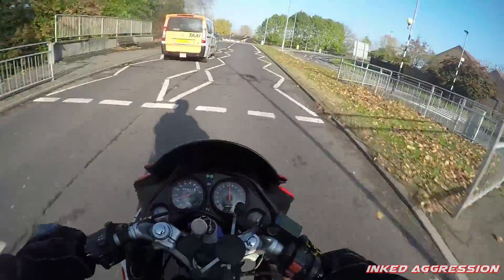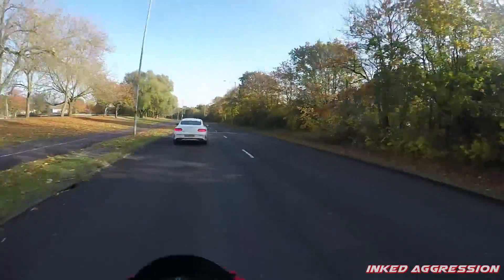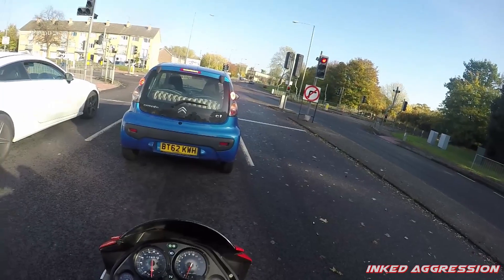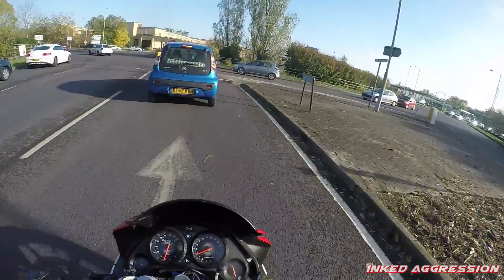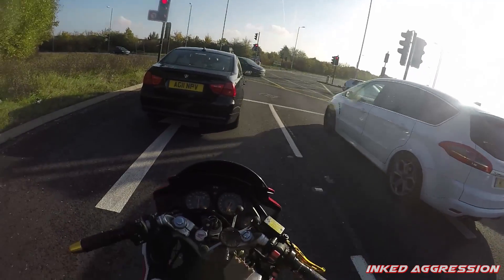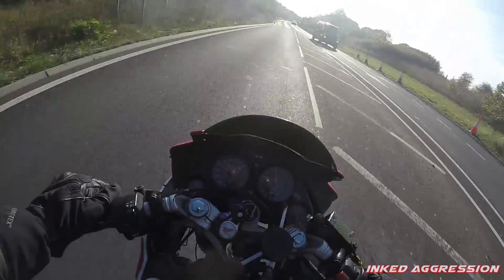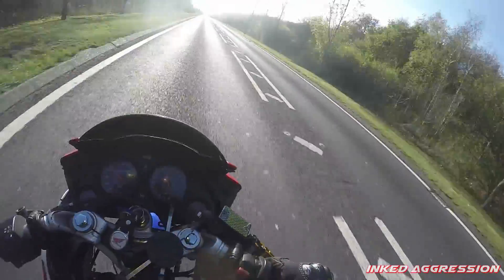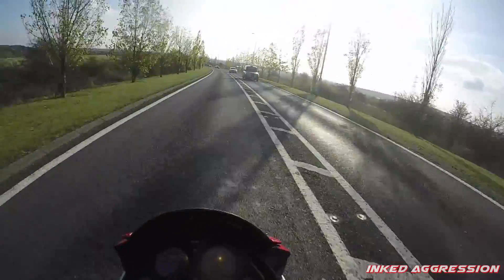CBR125 Minus 1 -1 On The Front Sprocket Review - A2 Project Bike Complete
Bluetooth Intercom : Sena 20S
Microphone: Sena 20S With Sena Bluetooth Pack

Motorcycle Gear:
Gloves: Alpinestars Gp Pro
Leathers: Alpinestars One Piece
Back Protector: Alpinestars Tech Race
Boots: Alpinestars SuperTech R
Helmet: Shoei NXR (RF-1200)